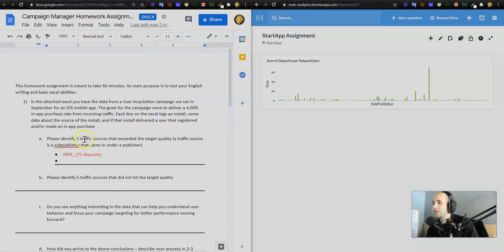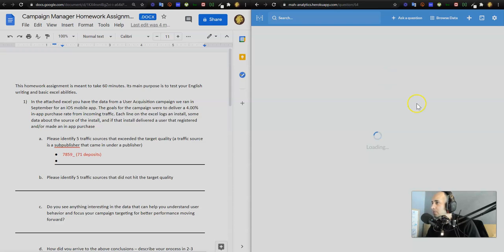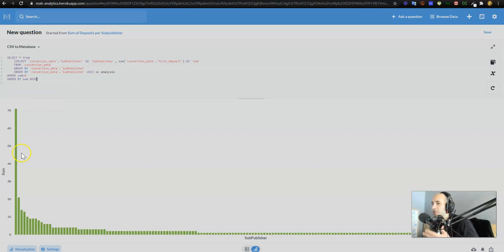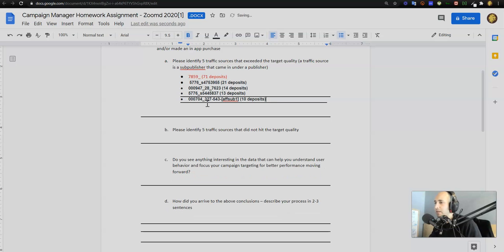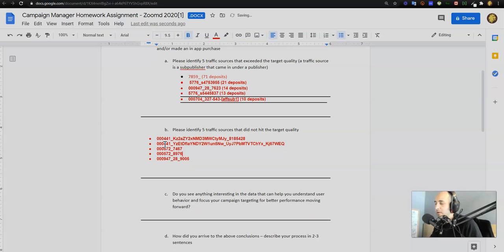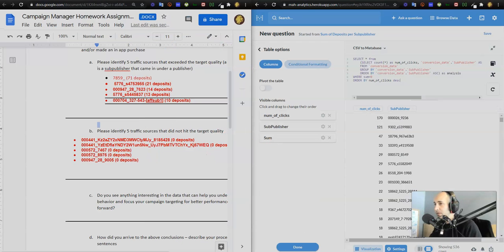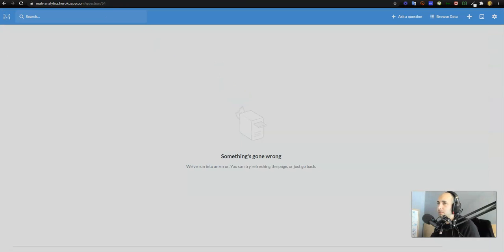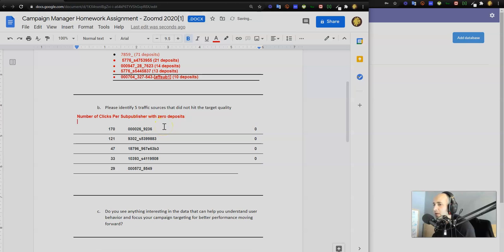CSV to MySQL to Metabase [Part #6] - Measuring Underperforming Traffic Sources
In this Tutorial Series we take a home-assignment from a potential employer, upload the CSV data to a Live MySQL Database, and run our Analysis on Metabase itself.